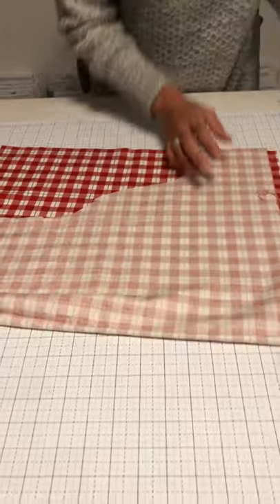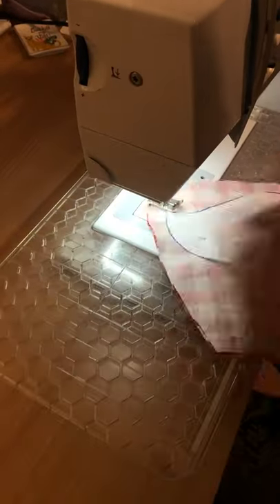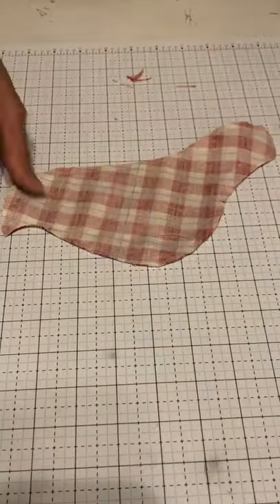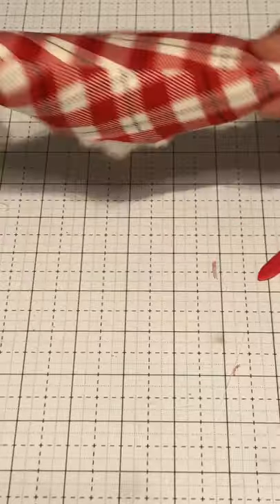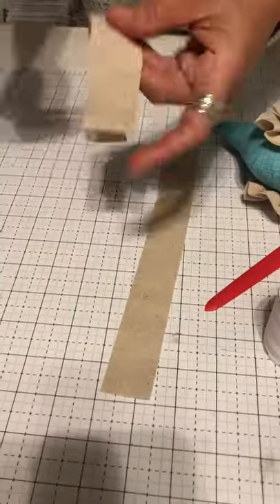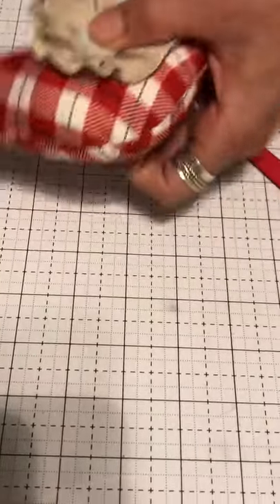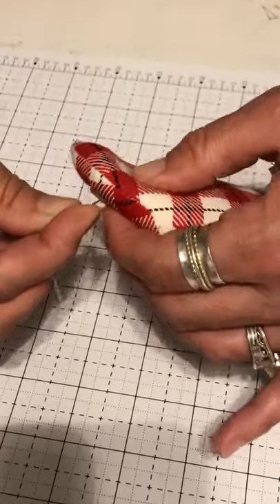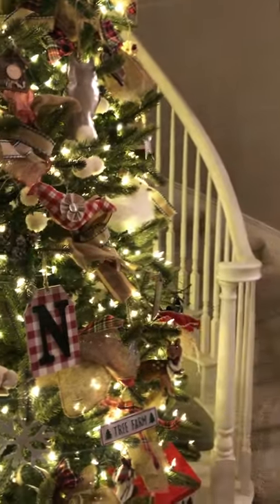Bird Ornament Tutorial by Jedi Craft Girl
Learn how to make these fun bird ornaments!!  All you need is a little fabric, some fiber fill, buttons and thread. The fabrics I used are by Riley Blake Designs.